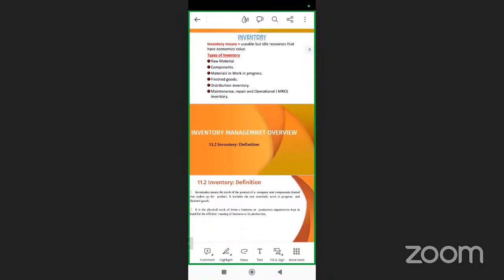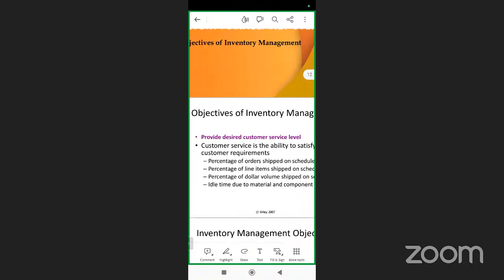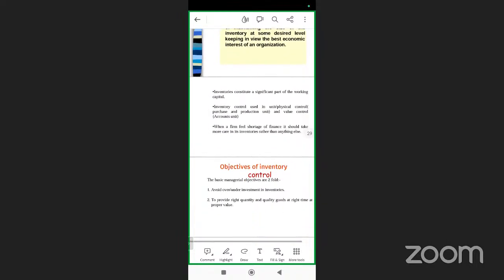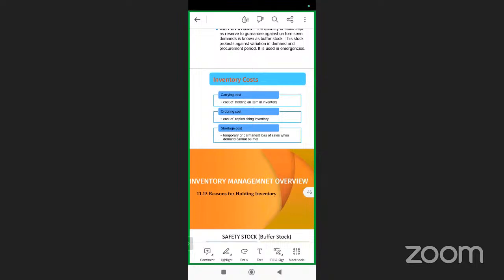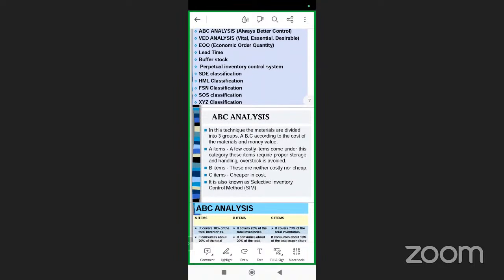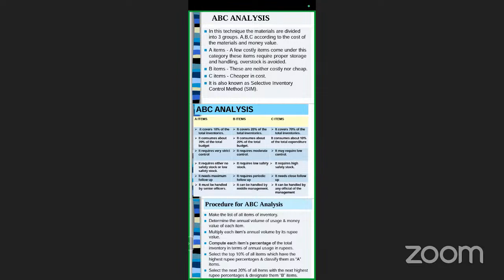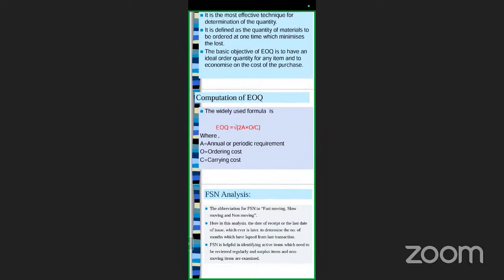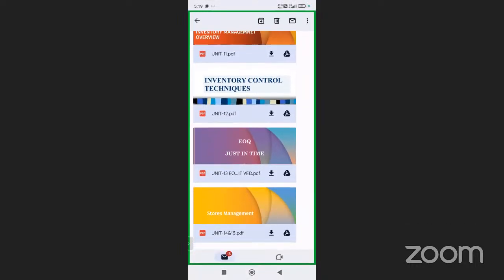MBA-4th-Sem : Maintenance Management